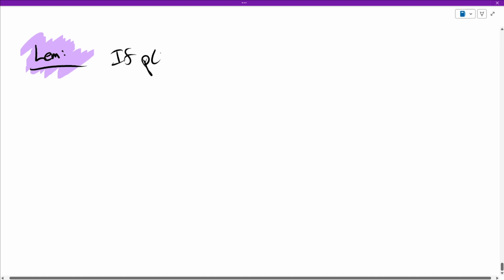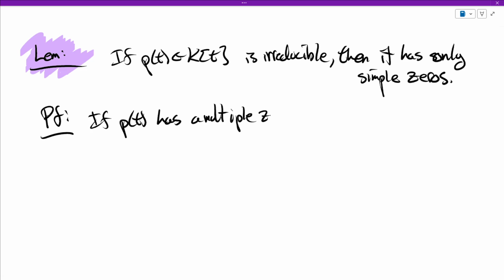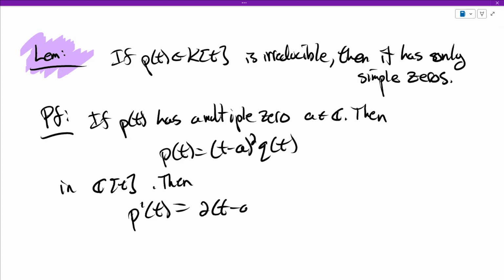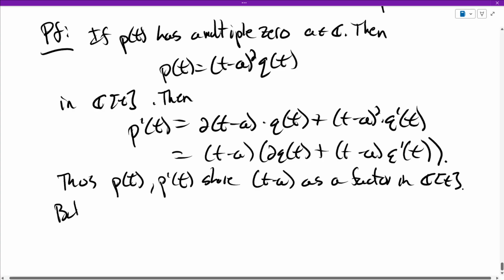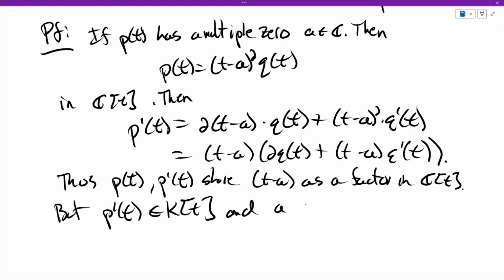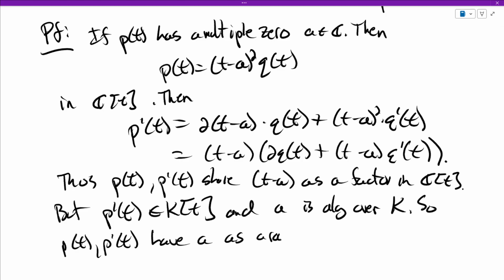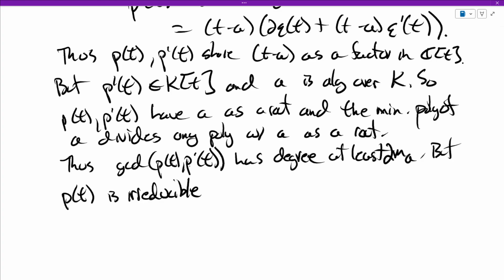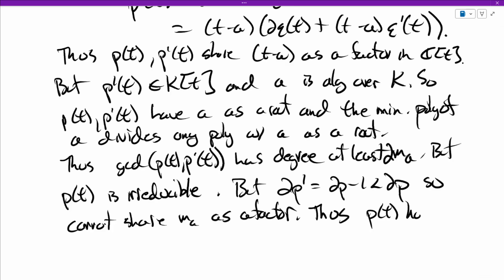Chapter 6, The Degree of an Extension, Subfields of C are Separable